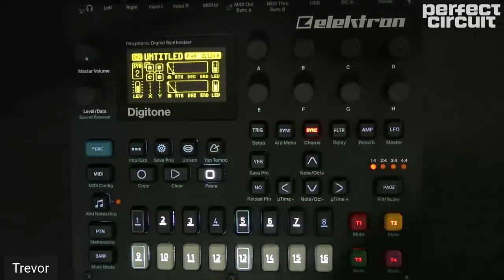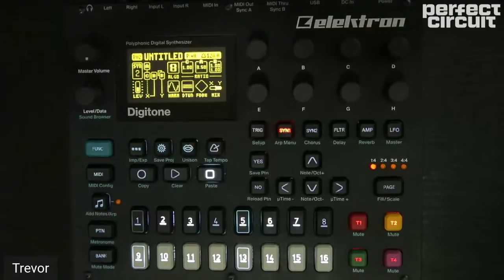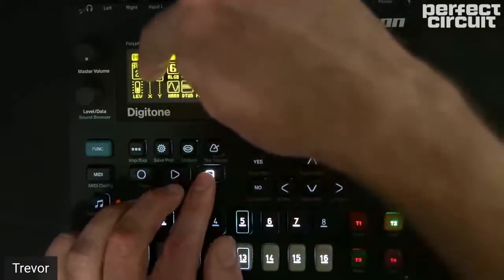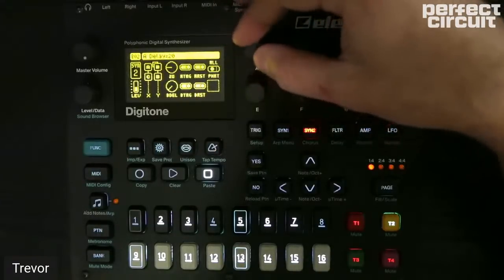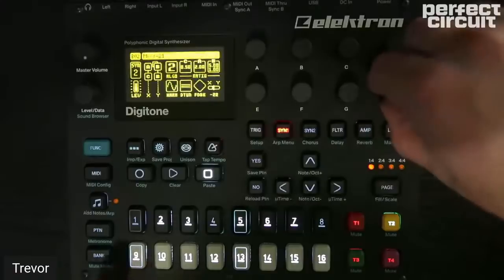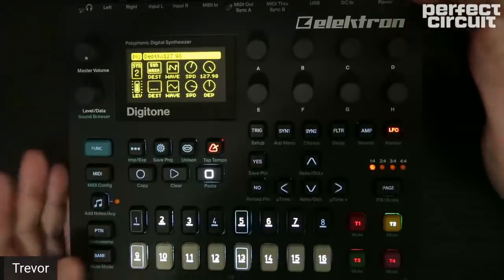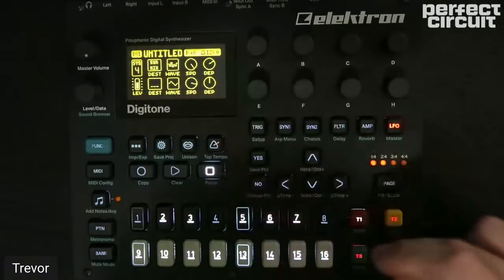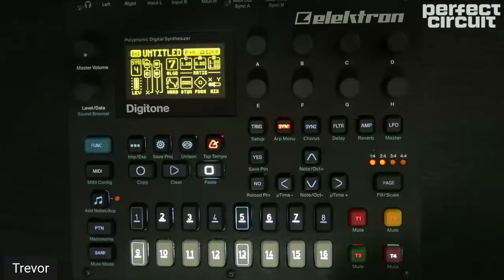FM Synth Programming with Digitone Livestream Tutorial & Q+A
We will be going over FM synthesis programming concepts that apply to all FM synths and applying them specifically to the Elektron Digitone. Watch if you are curious about how FM works and how to program FM synthesizer sounds, or if you have a Digitone and want to learn more about how its synthesis works. The Digitone also has some unique features that most FM synthesizers don't have for shaping sounds. Frequency modulation synthesis or FM often feels complicated but if looked at from the right perspective it can be more easily understood.